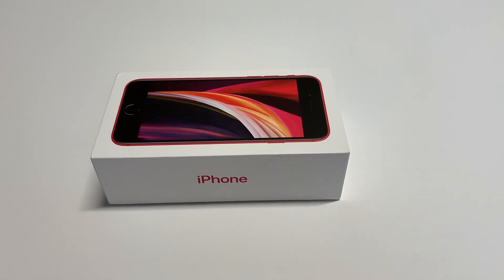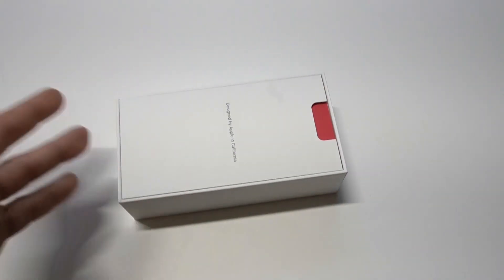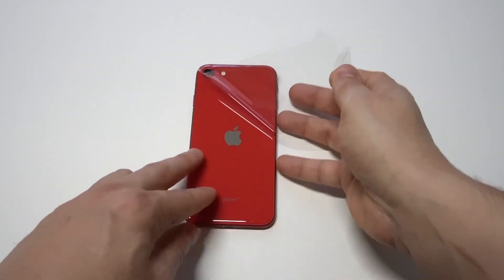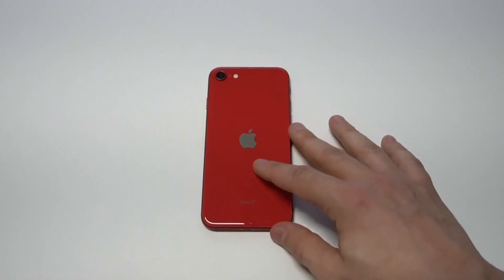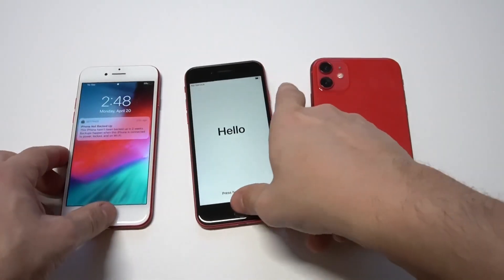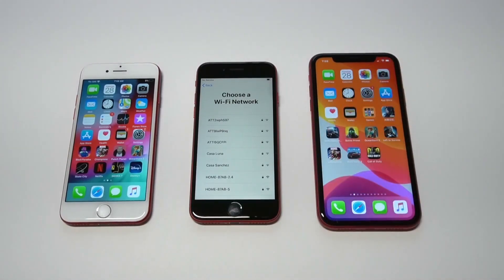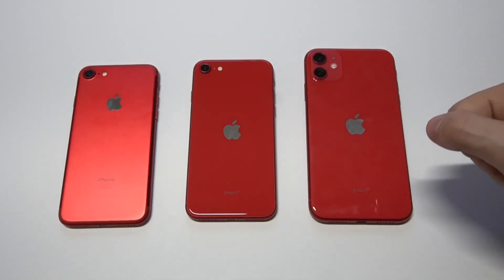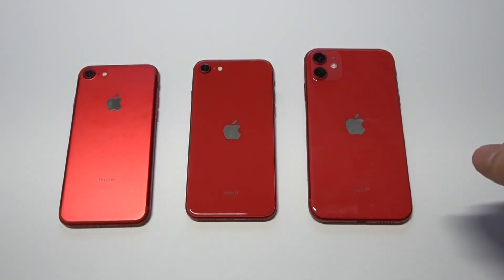Iphone SE 2020 Red Unboxing + First Impressions